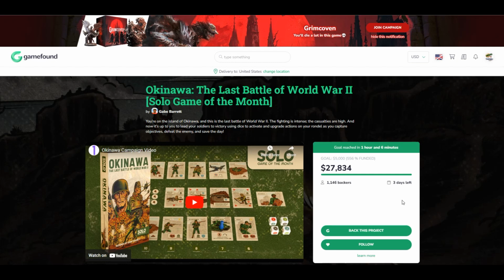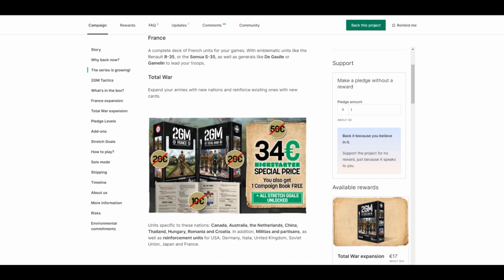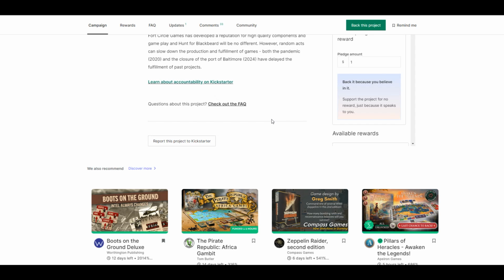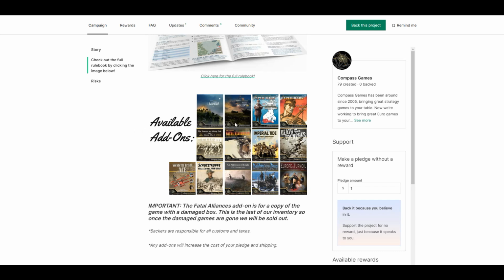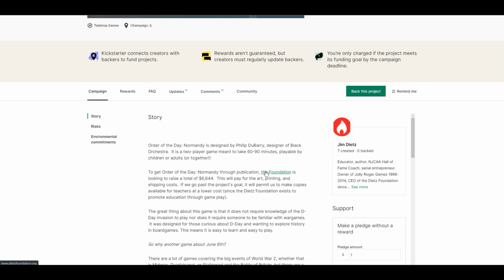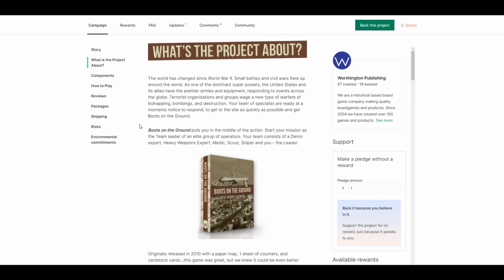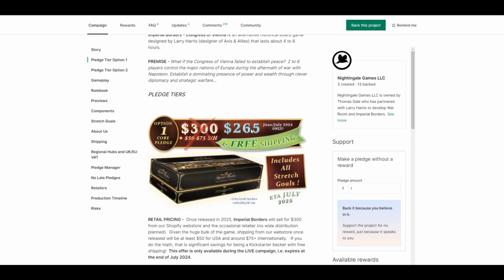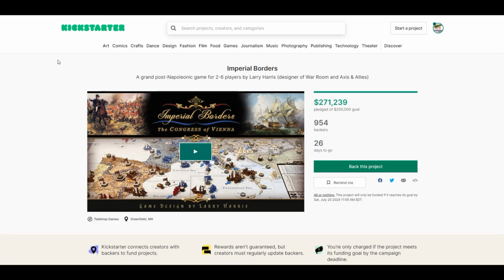Wargame News - June 2024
A look at current crowdfunding campaigns.